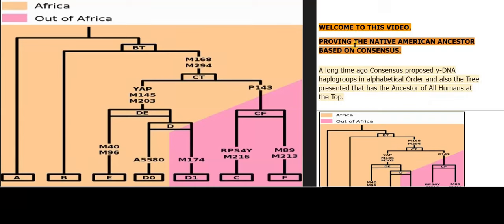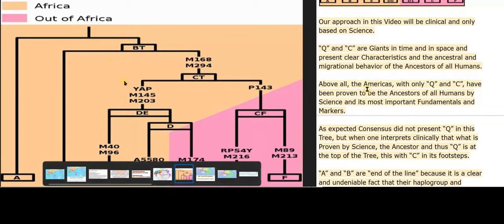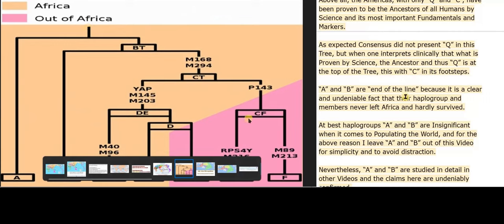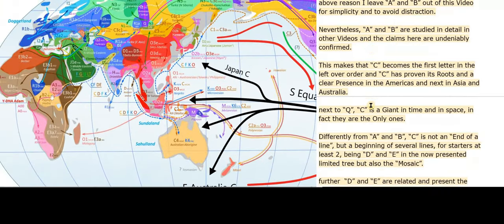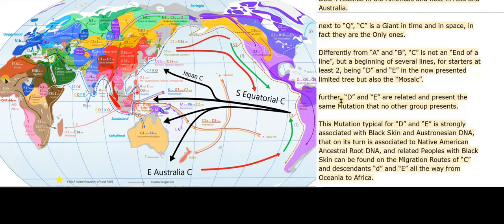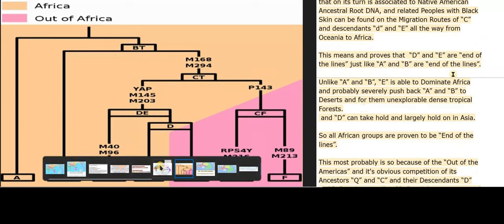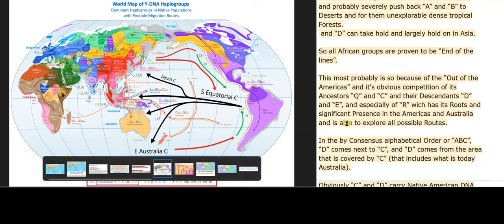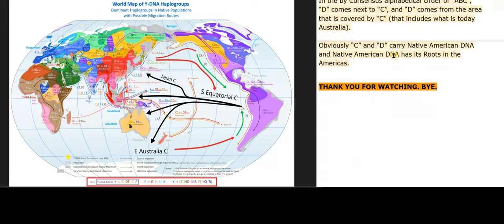V042 - HELP AND MAIN 230923 a 06h09 Made with Clipchamp - V042 rec 23 Sept 2023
ik vind niks in google note op basis van : HELP AND MAIN 230923 a 06h09

de nummer zeker ook niet want die gaf ik net nu 231023

ik zou kunnen proberen de google note te vinden op basis van het script dat in de video komt